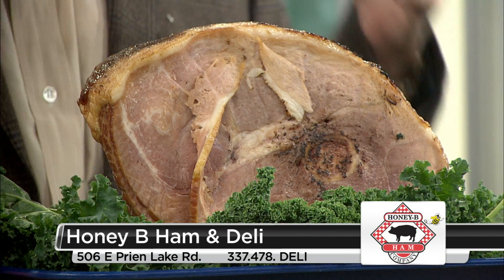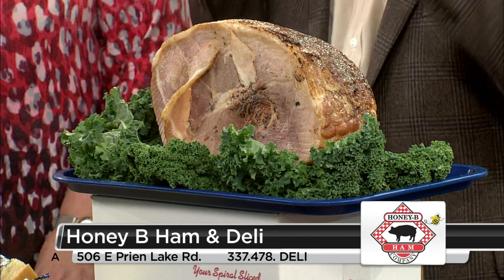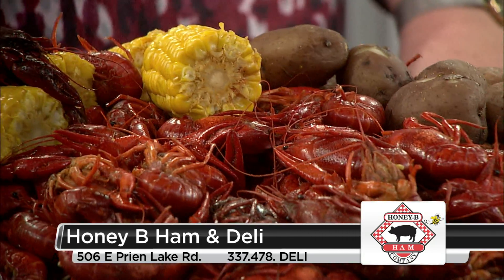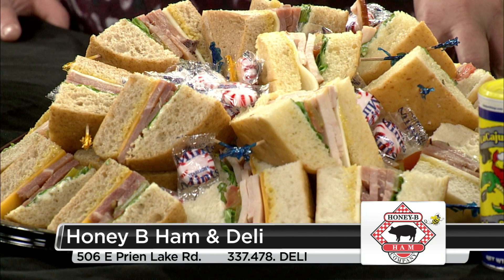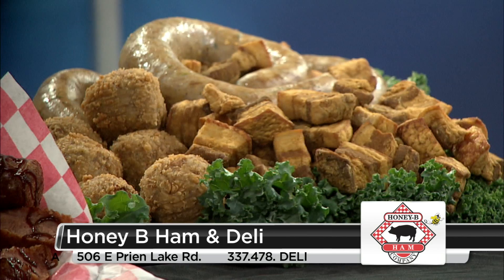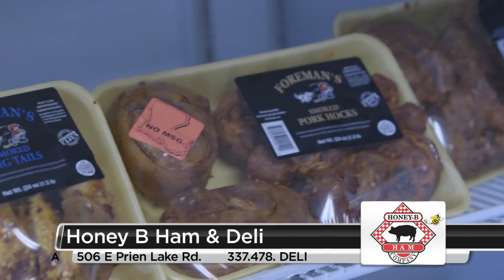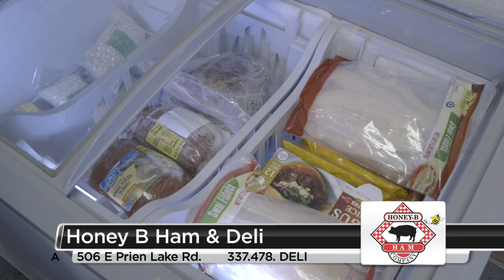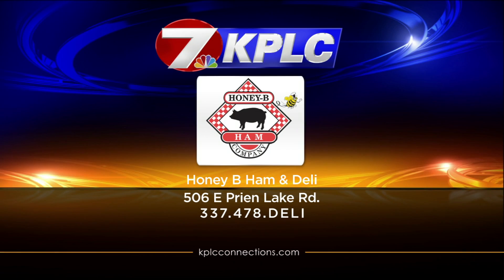Weekend Connections 1